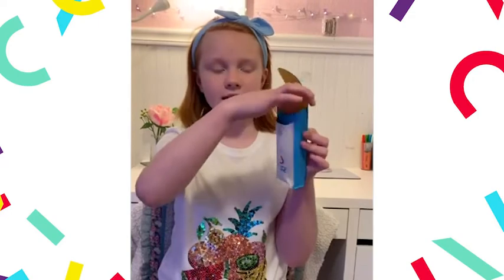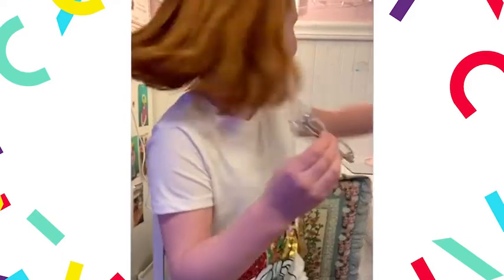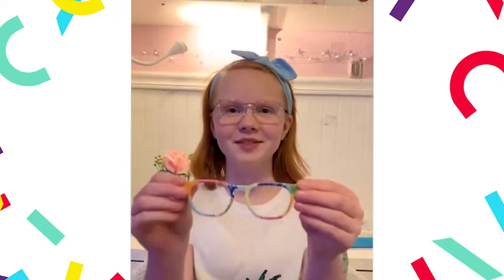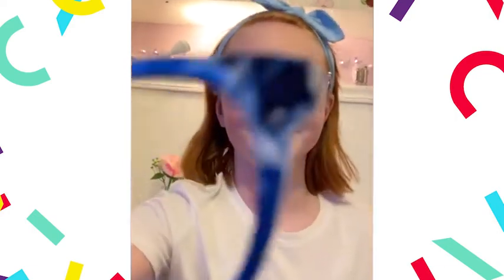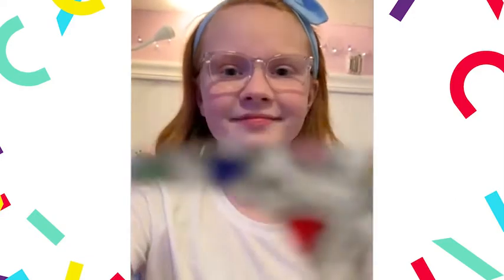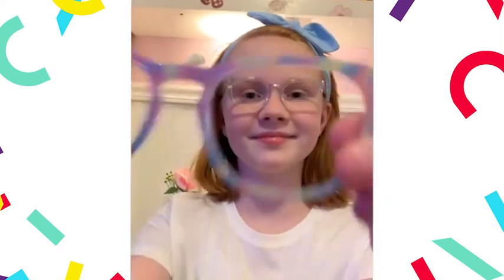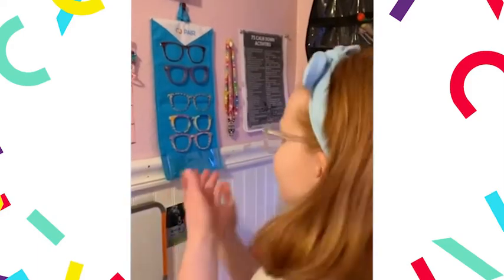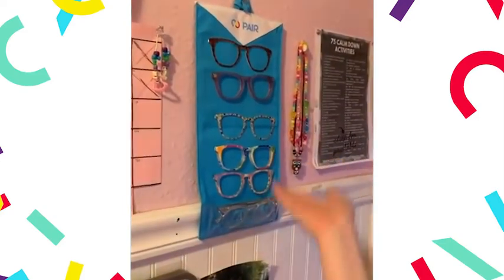Ruby Reveals Her Brand New Top Frame Collection! | Pair Eyewear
Our friend Ruby shows off her brand new Twain frames and her awesome collection of Top Frames! 🤓